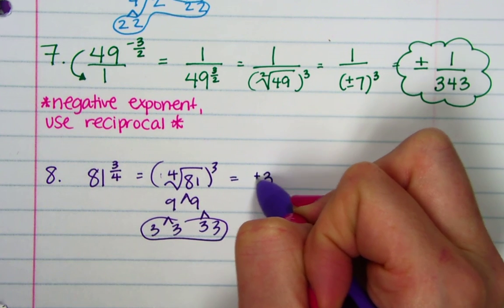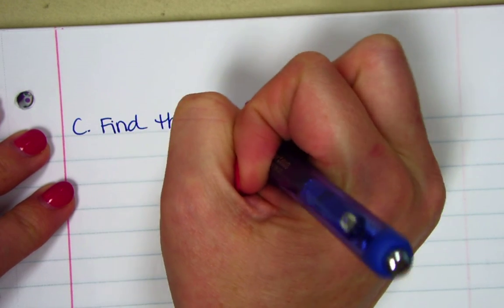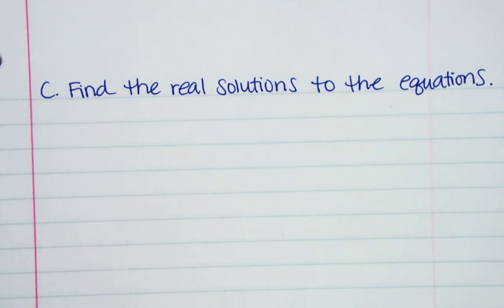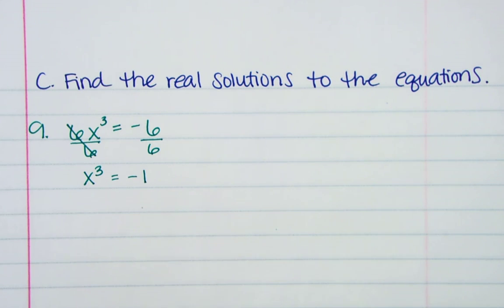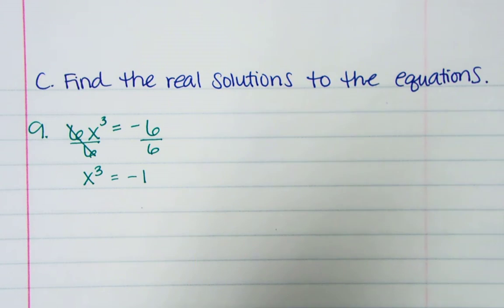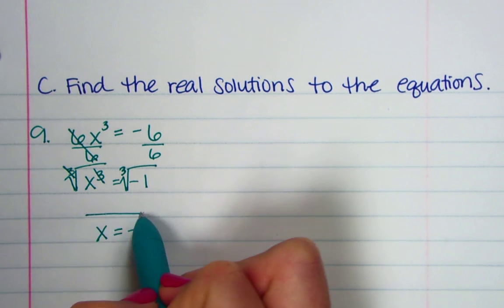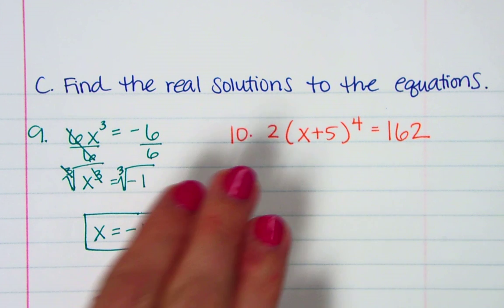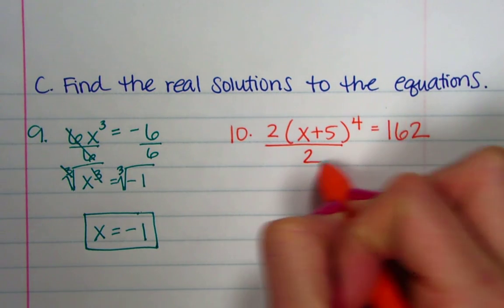5.1 Nth Roots & Rational Expressions Part 5